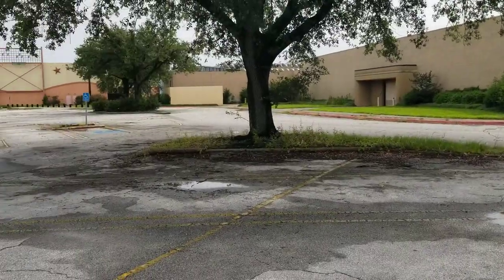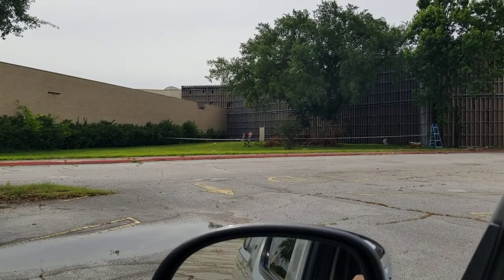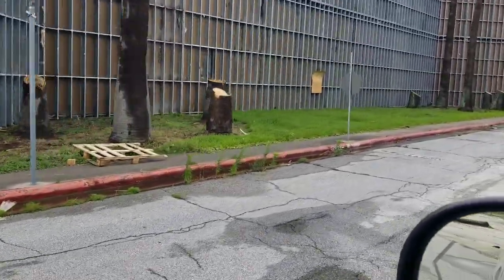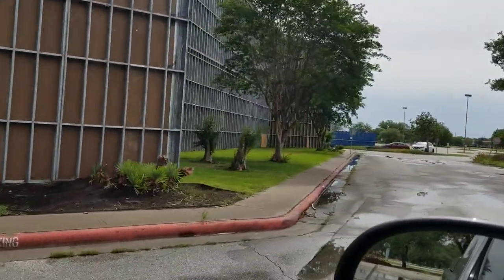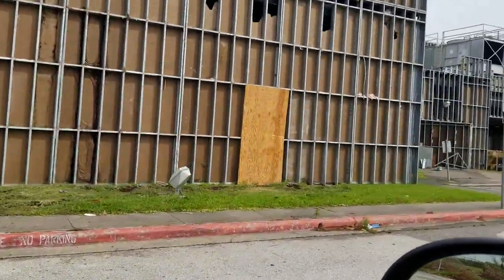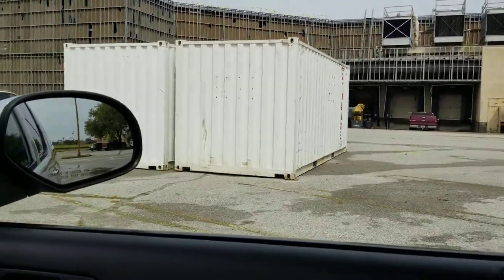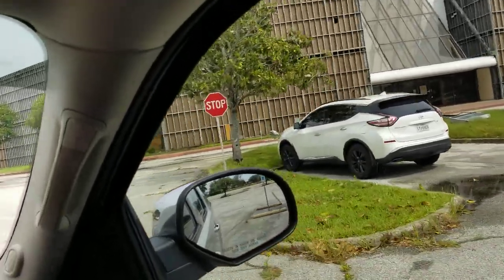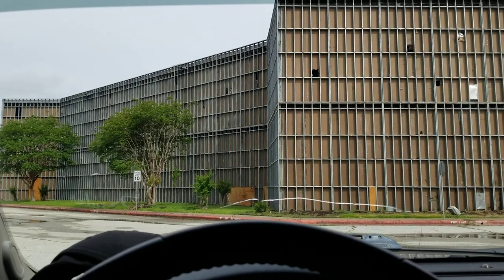Asbestos Abatement at San Jacinto Mall not in compliance.